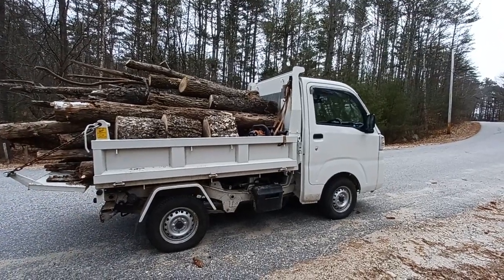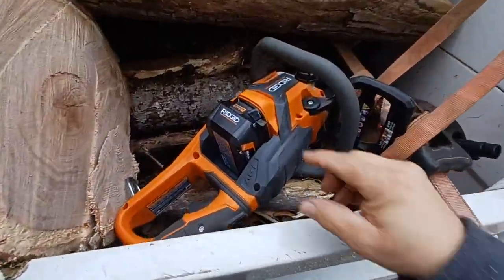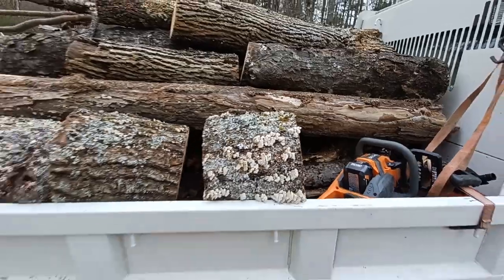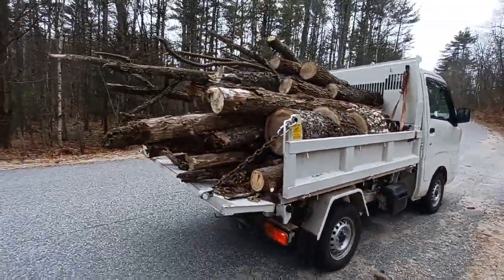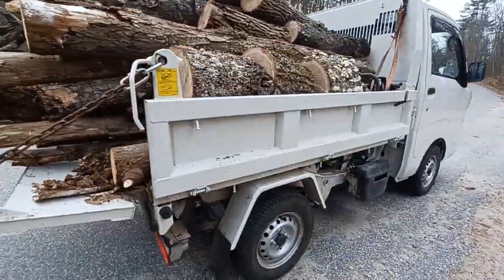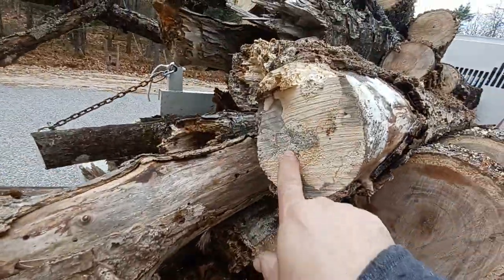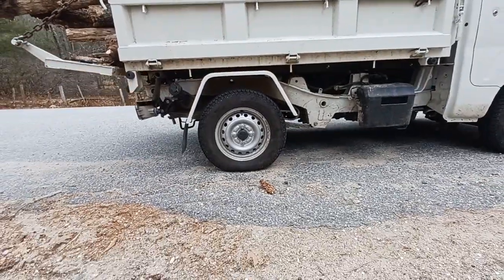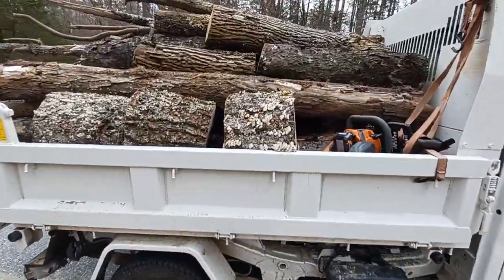Japanese Mini Dump Truck and RIDGID CHAINSAW. AWESOME PAIR!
one 6 amp battery cut all this to fit in truck even those Large Oak pieces
I Use one 8 amp battery to cut all of this Load into 16 inch pieces.
this Should Give Everyone an Idea of Length of Battery